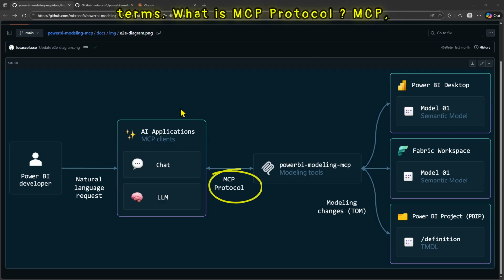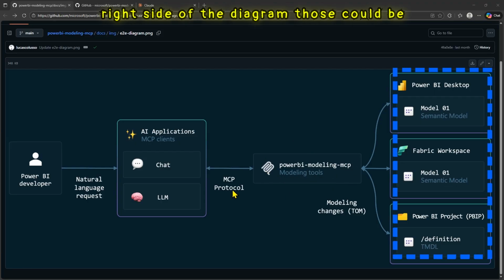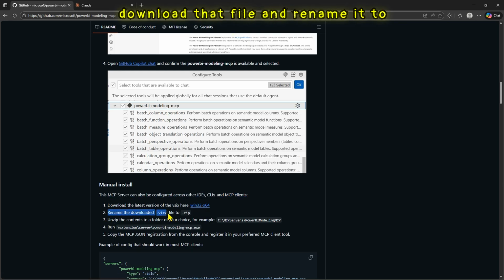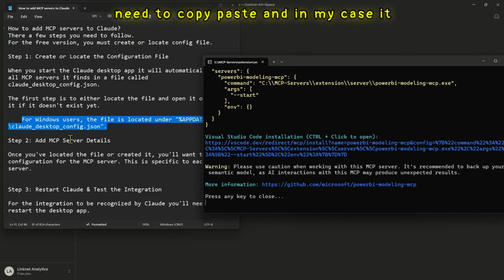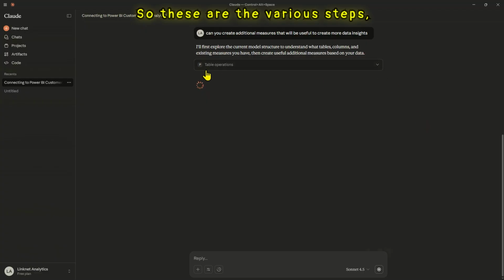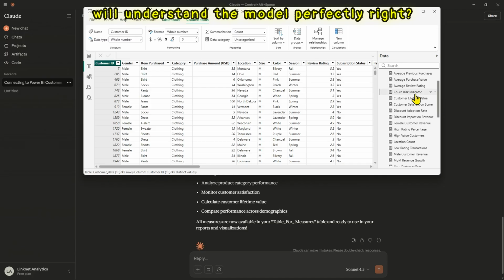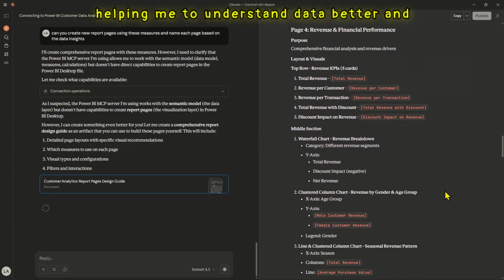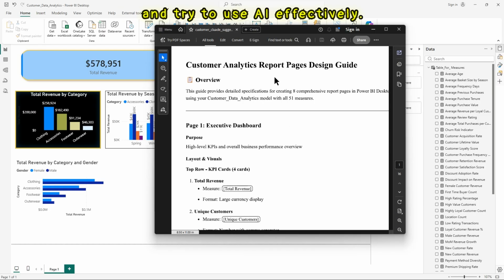How to Connect Claude AI to Power BI 🤔 Model Context Protocol ‼️ Install PBI Modeling MCP Server ✨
👉 How to Integrate Claude AI , Power BI  and Power BI Modeling MCP Server
➡️ Step-by-Step Explanations
👉  Model Context Protocol and Power BI Modeling MCP Server

📊 Connecting Claude AI to Power BI (MCP) — Official Timestamps
🏗️ Introduction & The MCP Standard

    00:00 👋 Video introduction and overview of the Claude AI integration.

    00:21 🌐 Introduction to the Model Context Protocol (MCP) open-source standard.

    00:39 🌉 How the Power BI MCP Modeling Server acts as a bridge for natural language data manipulation.

⚙️ How the Architecture Works

    01:12 🗣️ Converting developer natural language requests into structured MCP commands.

    02:22 🧠 How the server interacts directly with the Power BI semantic model.

    02:46 🔧 Utilizing standard APIs like the Tabular Object Model (TOM) across Desktop, Fabric, and PBIP files.

💻 Installation & Configuration

    05:50 🛠️ Step-by-step manual installation of the MCP server.

    07:15 📝 Configuring the server settings to connect seamlessly with the Claude AI Desktop app.

🤖 Live Demo: Natural Language Data Modeling

    11:16 🔌 Prompting Claude AI to successfully connect to an open Power BI report.

    14:40 ⚠️ Important: The critical role of developer vigilance in ensuring the AI correctly interprets the data model.

🧮 Generating DAX Measures & Report Guidance

    17:05 ⚡ Automatically generating and injecting new DAX measures using simple text prompts.

    17:54 🛑 Understanding current limitations (e.g., creating new report pages) and leveraging Claude for comprehensive layout guides and suggestions.

    👇 AI Summary  of this Video 👇

This video demonstrates how to integrate Claude AI with PowerBI Desktop using the PowerBI Modeling MCP server to gain data insights.

Here's a summary of the key points:

• The Model Context Protocol (MCP) is an open-source standard allowing AI tools (like Claude AI) to connect with and understand external software systems like Power BI (0:21).

• The Power BI MCP Modeling Server acts as a bridge between AI assistants and Power BI datasets, enabling natural language queries and data manipulation (0:39).

• The process involves a Power BI developer making a natural language request through an AI interface (e.g., Claude AI Desktop). The AI client converts this request into a structured command using the MCP protocol (1:12).

• The MCP server then executes the action, interacting with the Power BI semantic model (in Power BI Desktop, Fabric workspace, or PBIP files) using standard APIs like TOM (Tabular Object Model) (2:22, 2:46).

• The video shows a step-by-step manual installation of the MCP server and configuration with Claude AI Desktop (5:50).

• The creator demonstrates asking Claude AI to connect to a Power BI report and generate additional measures based on natural language prompts (11:16, 17:05).

• It highlights the importance of user vigilance in ensuring the AI correctly interprets the data model (14:40).

• While the Power BI MCP server currently has limitations (e.g., cannot create new report pages), it can provide comprehensive guides and suggestions for report creation (17:54).